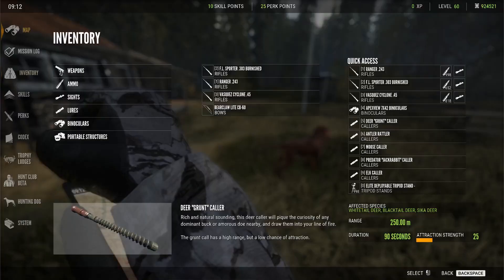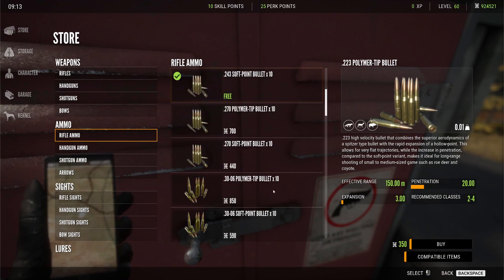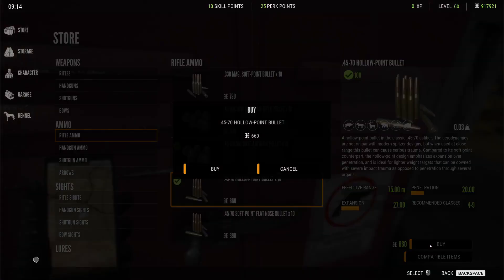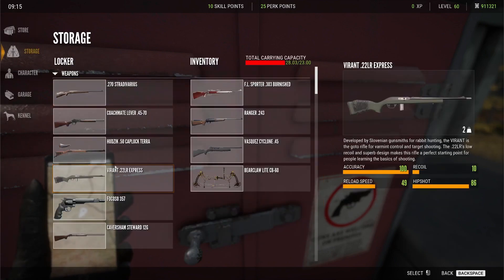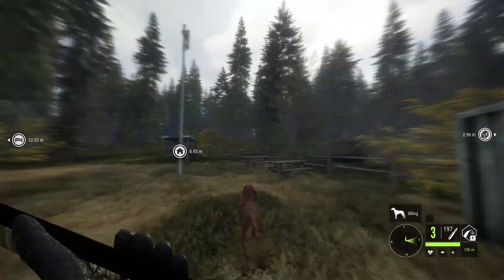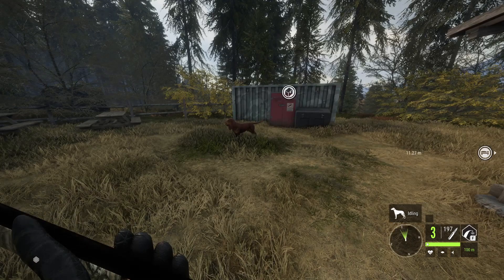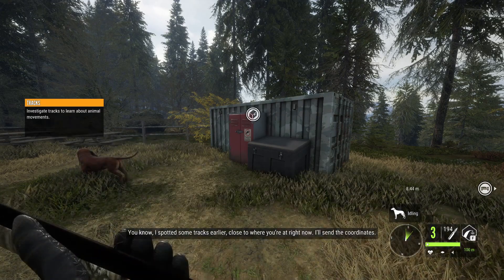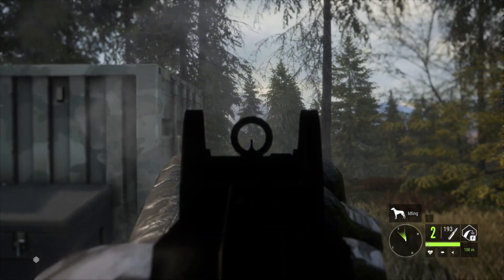45 70 camouflage retexture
MY   OLD VIDEOIS
I SHOULD HAVE DOEN THT LONG AGO SOTTY BUT FOR NEW PLAYERS OR SOMEOINE THAT ADOES NOT NOW HOW TO PUT PC MODS IN HERS MY VIDEO I DID AT THE STARTT OF THIS FS22 GAME

1 OF MY TIKTOK ACCOUNT
1- @cluby_simulator

2-- @cluby_thehunter

MY OLD TWITCH CHANNEL THAT I STARTED STREAMING ON AGIEN COTW,WAY OF THE HUNTER,MY RACINGG GAMES,

MY FISHING CHANNELSINCEE MY OLD CLUBY FISHERMAN CANT USE MY NEW FISHING CHANNEL CLUBY FISHERMAN 3RD

3--I FIXED THE MOD AND ADDED BLACK BEAR GREAT ONE LIKE BACK THE 100 Great One White Tails as well as other diamonds (Mississippi Acres)

MY 4TH MOD I UPLAODED  TO MedVed Taiga max moose great one crazy max diamond women are rare skins diamond thehunter Call of the Wild animal population file

ANAOTEHR 1 OFV MY MOD 30x night vision scope and binocular (both 30x zoom)

ANOTHER 1 OF MY MOD THAT I JSUTED MADE (20-100 discounts) Enhanced Haggle Shop Prices